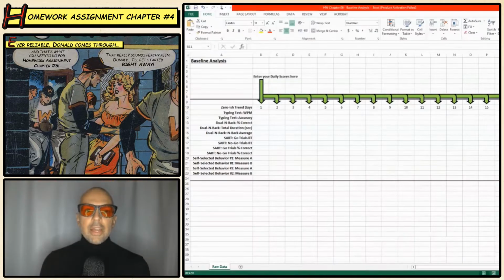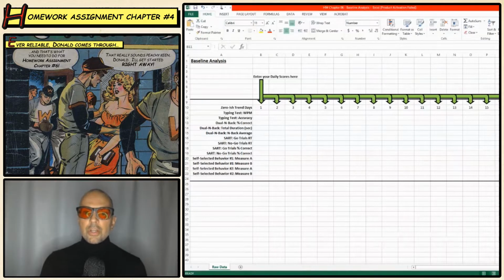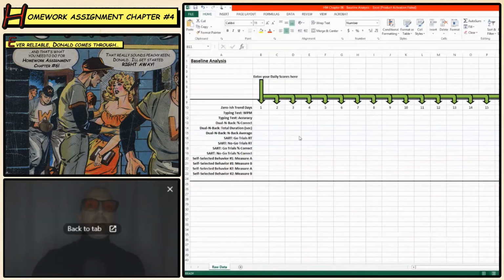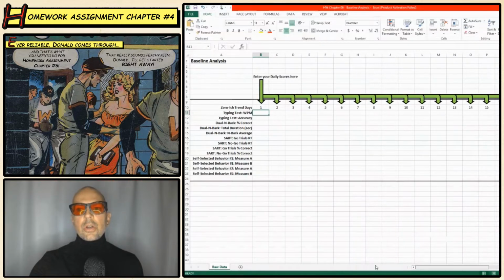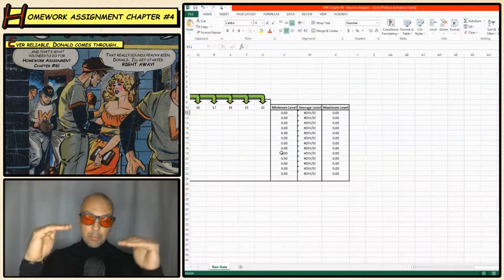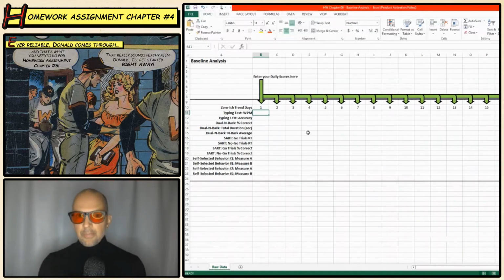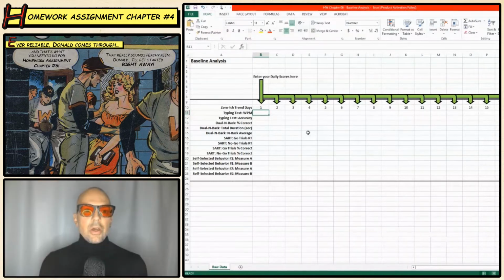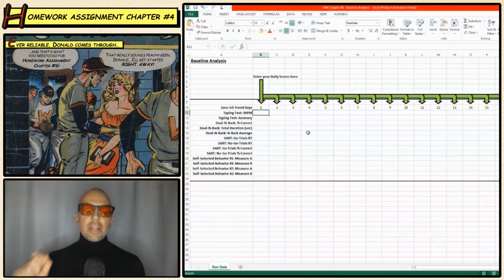Functional Analysis of Behavior 1: Homework Assignment - Chapter #6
Instructional guide for Homework Assignment - Chapter #6

Images:
Teen-Age Romances #33
True Love Pictorial #3

Retro movie countdown courtesy of:
Holivar Tuto